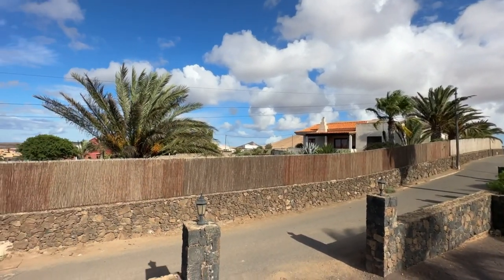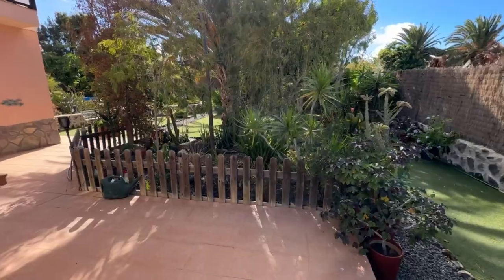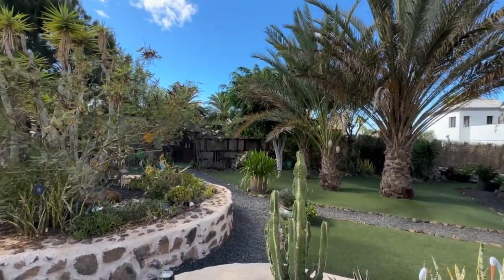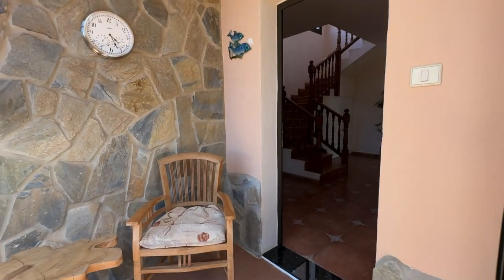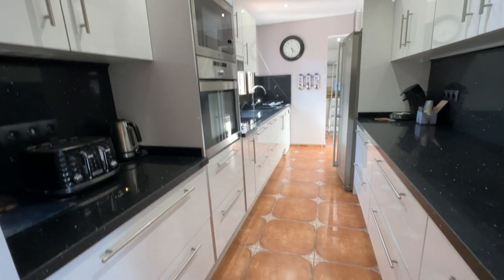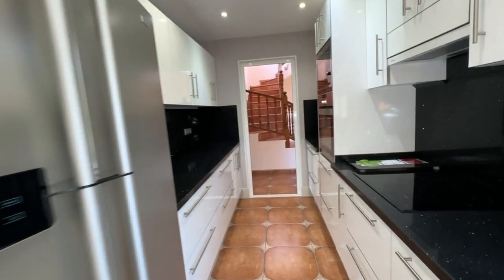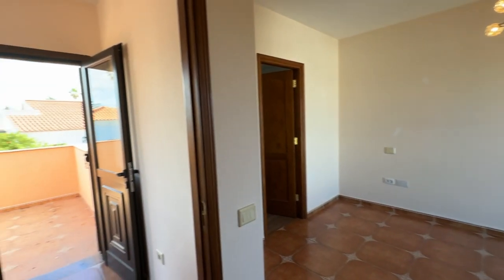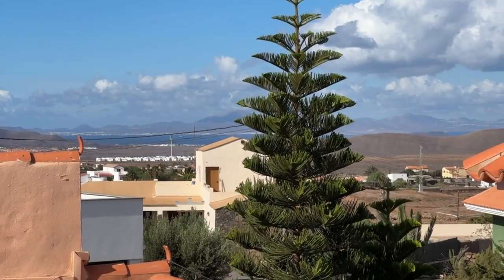Villaverde Villa with gorgeous private grounds now for sale!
Stunning private detached 3 bedroom villa with beautiful mature gardens, tall palm trees, swimming pool surrounded by artificial grass decking with natural stone walling and private Hot Tub. Loads of outdoor living areas including a huge converted terrace with BBQ this is a beautiful Villa in close walking distance to reknown restaurants and cafes in teh North of Fuerteventura. Full details can be viewed here: